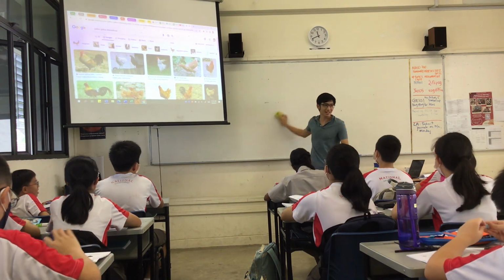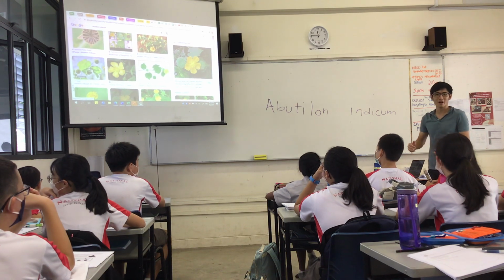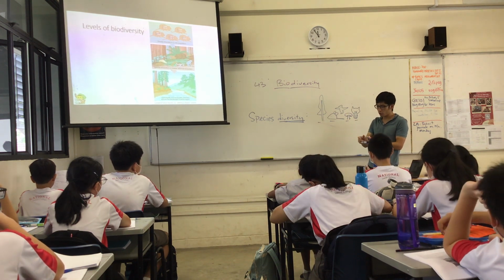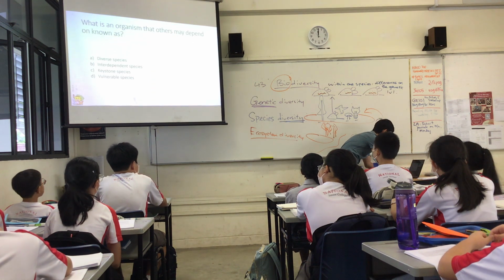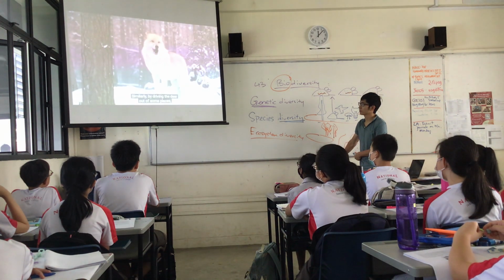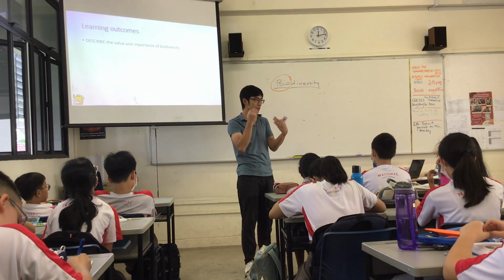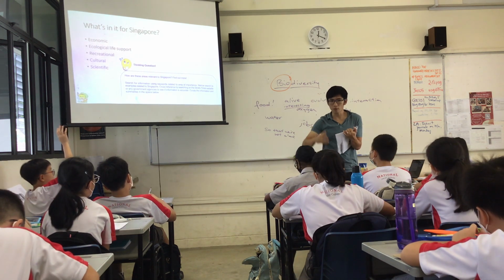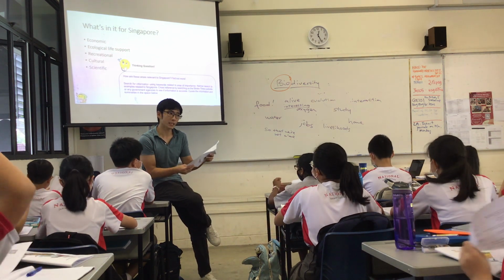JH105 Types of Biodiversity and the Value of Biodiversity